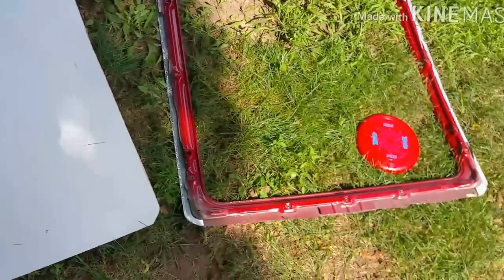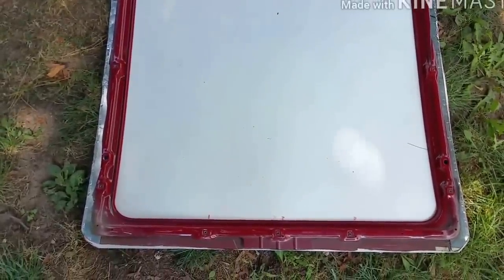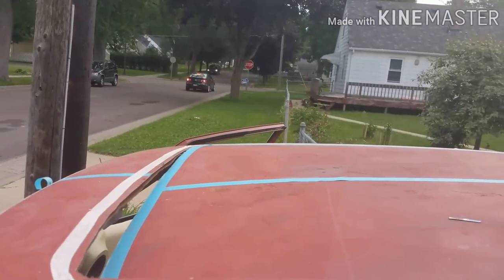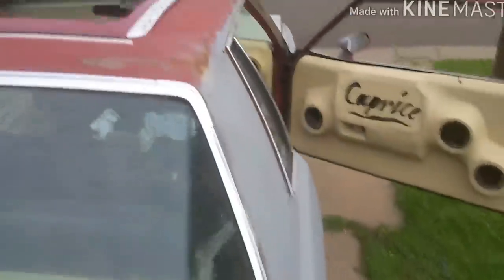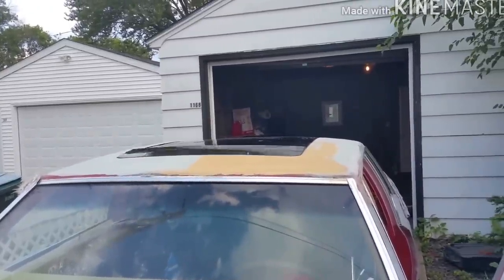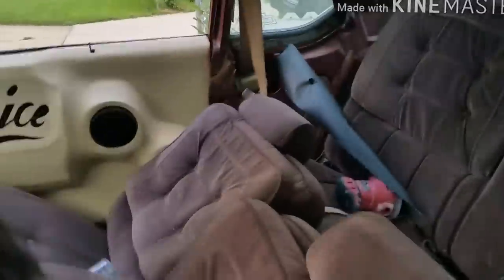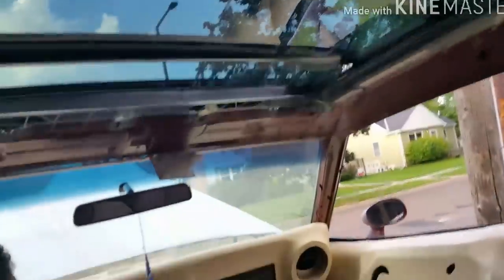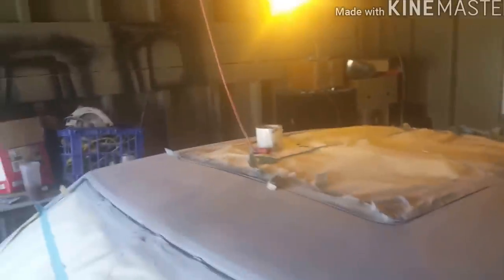Panoramic sunroof install.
How To install a Panoramic sunroof in a older vehicle...For the people that's inquiring or wondering the sunroof I used for this install...I used the roof out of a (2007 pontaic G6 GTp)